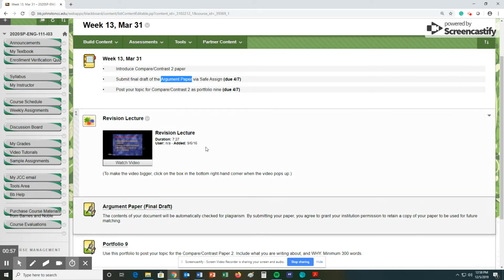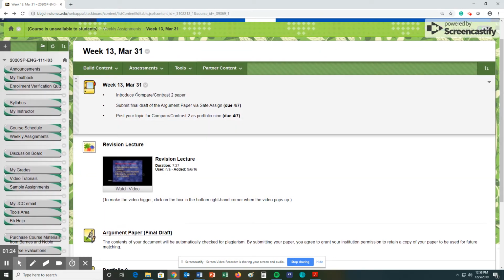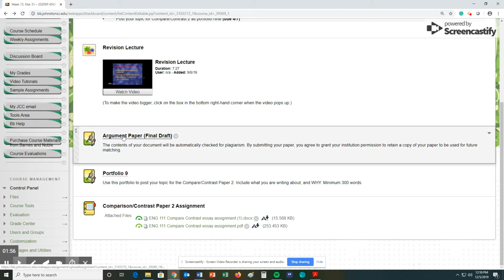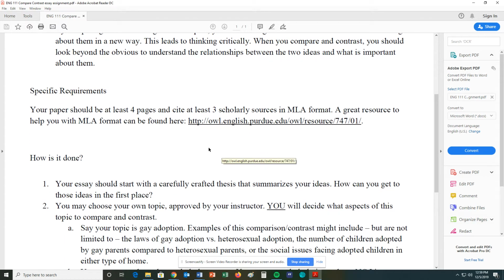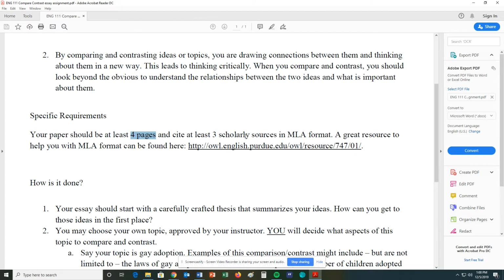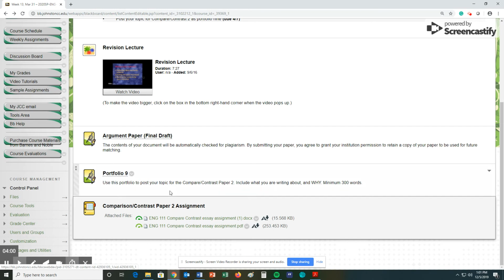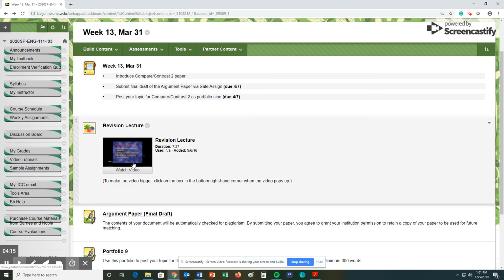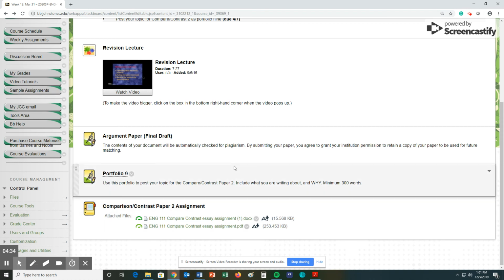JCC ENG 111-I03 Week 13 Morgan SP20